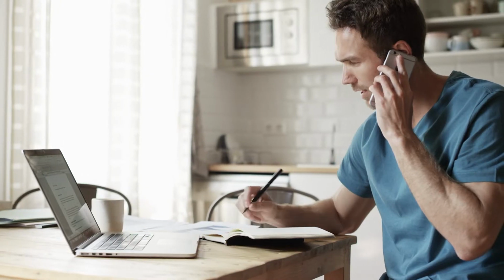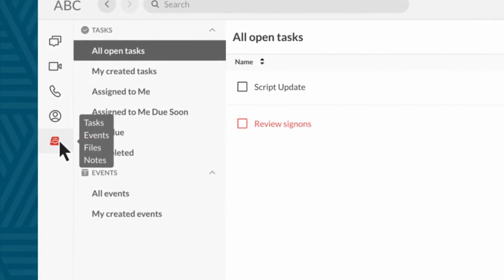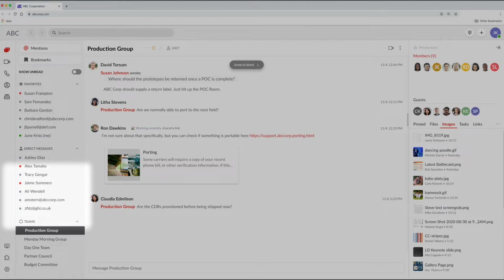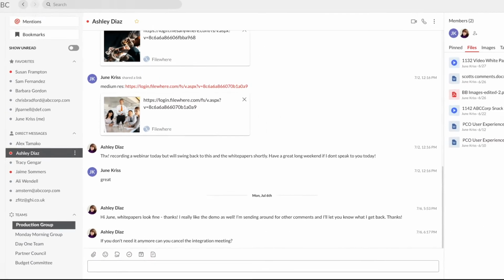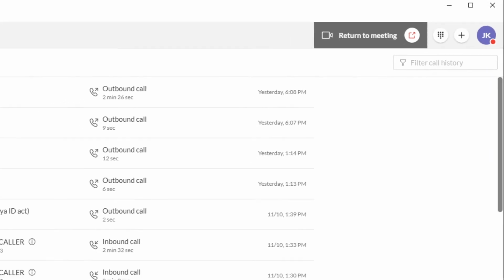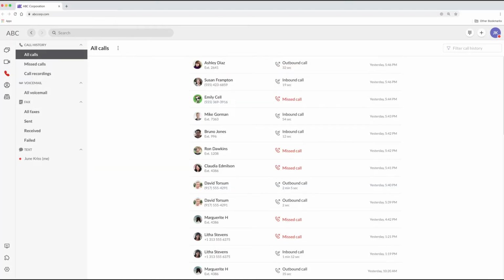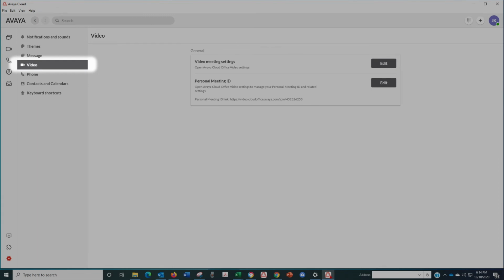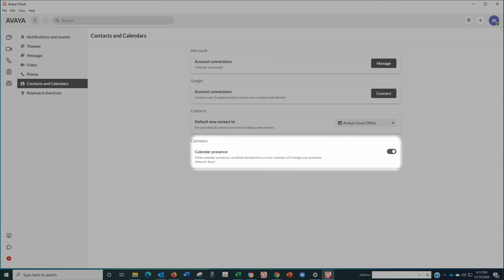KPM ACO Features Demo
A complete feature brief for Avaya Cloud Office by Ring Central.